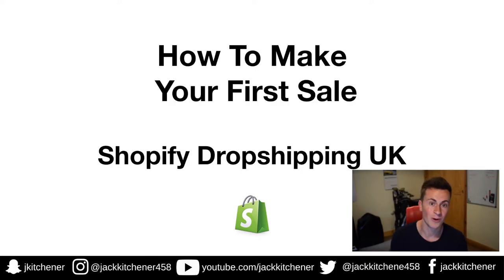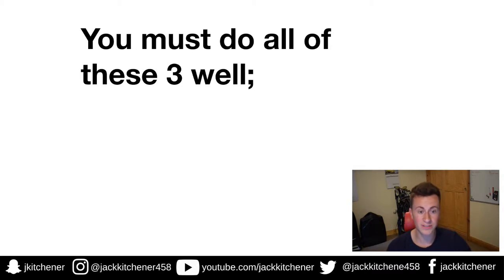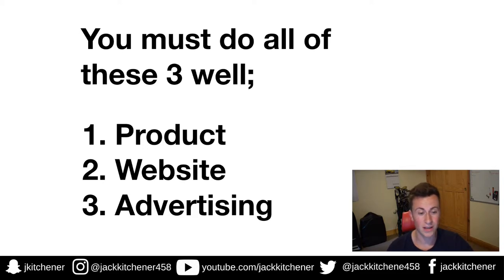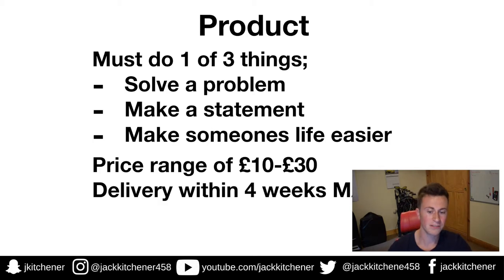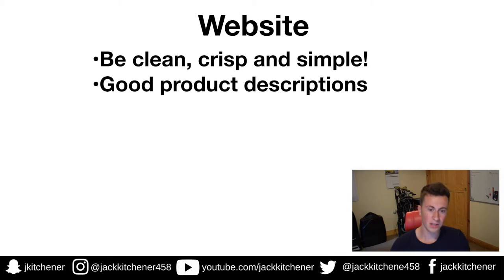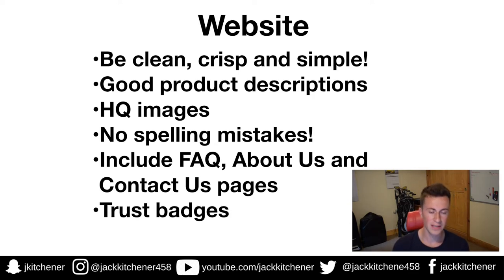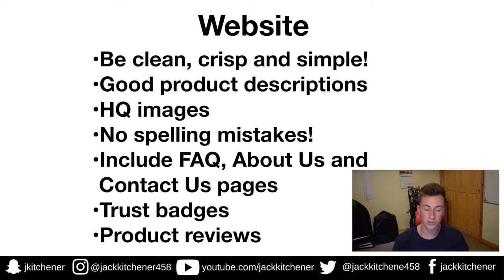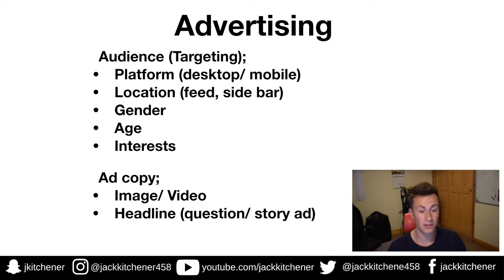HOW TO MAKE YOUR FIRST SALE! Shopify Dropshipping UK